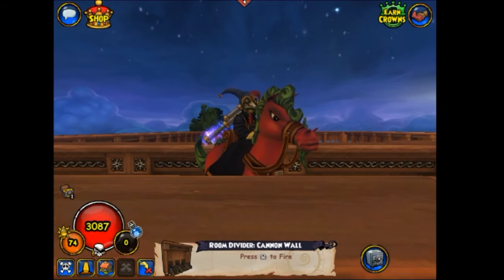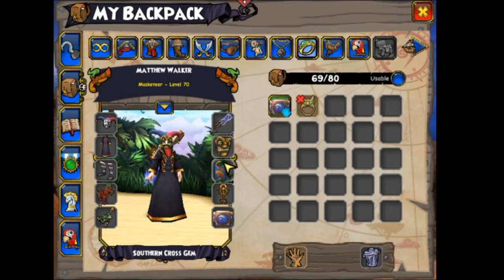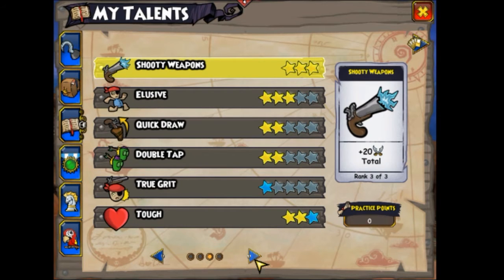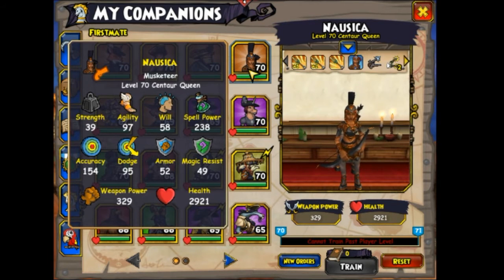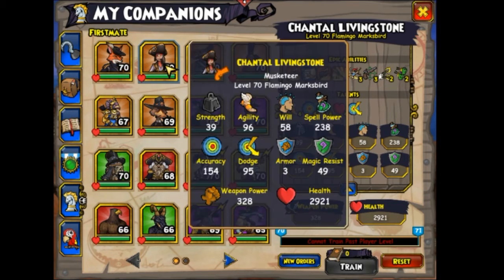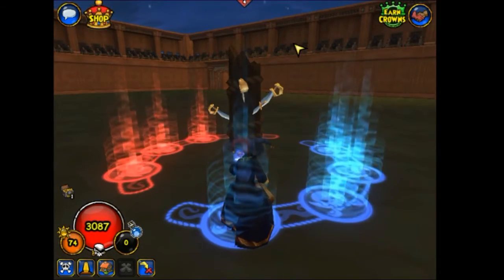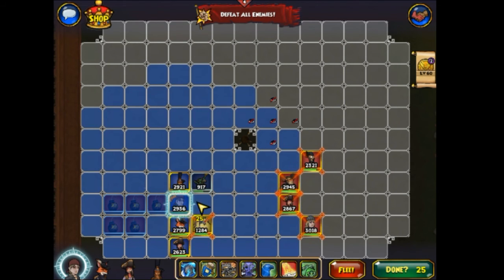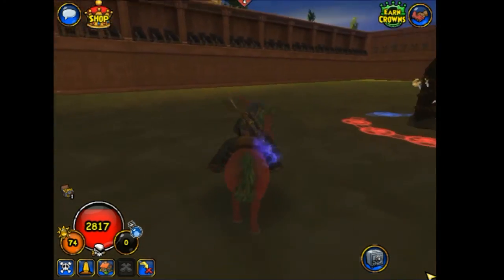Pirate101 - Strategy OverView: Musketeer 3v3 setup.